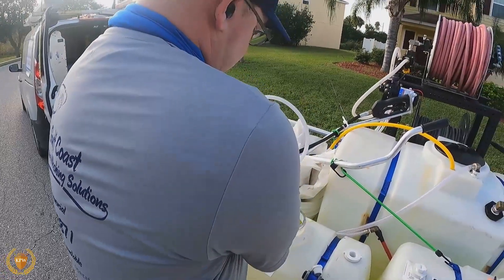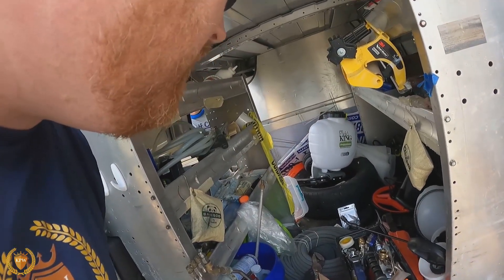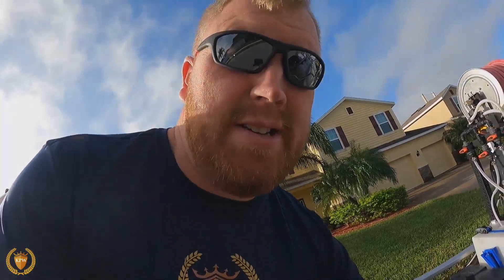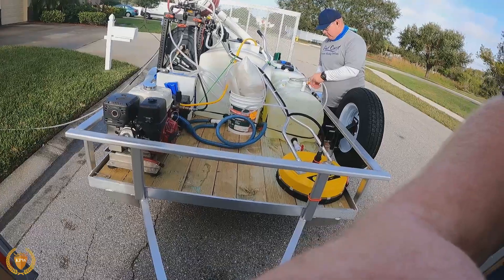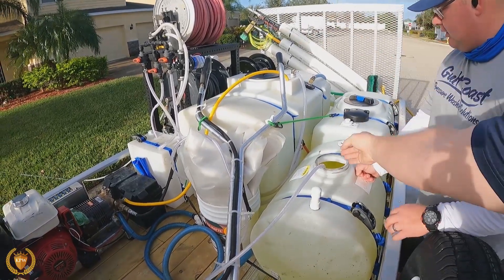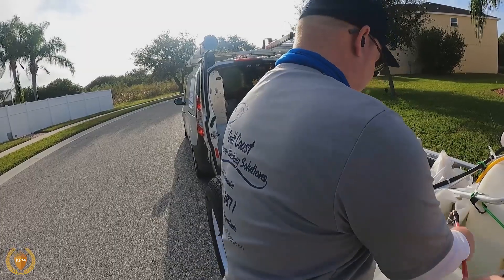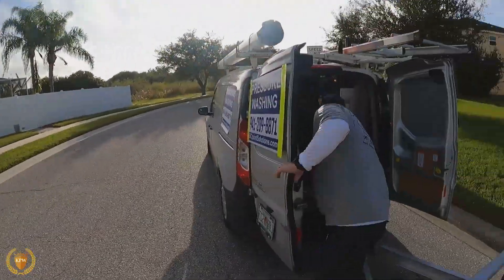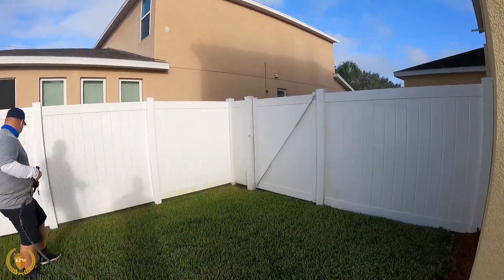Why No Soap? 🤔 Downstream Injector Not Working?🤔 But Its Brand NEW?🤔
It takes hard work and dedication to start and grow a successful pressure washing and Christmas lighting business.
Here are the ways you can do it.
I am excited about what the unknown future holds for you!

Also if have help you out please give me a five star review there. It would really help me out and I would appreciate it.  Thanks